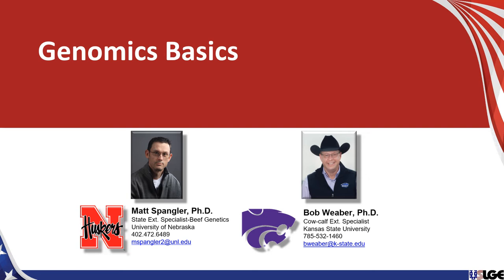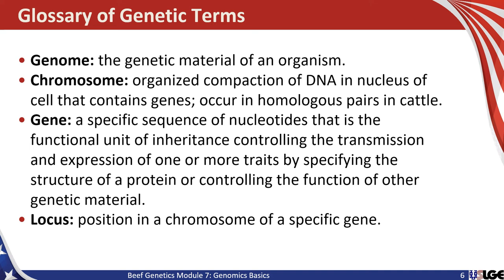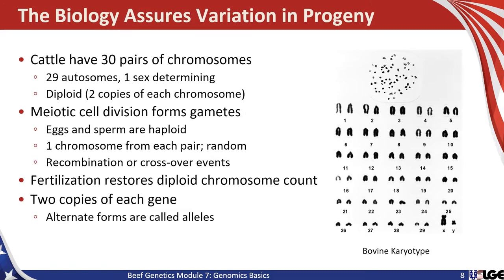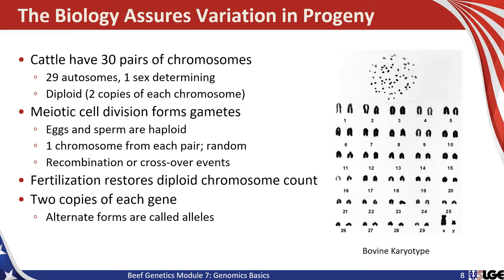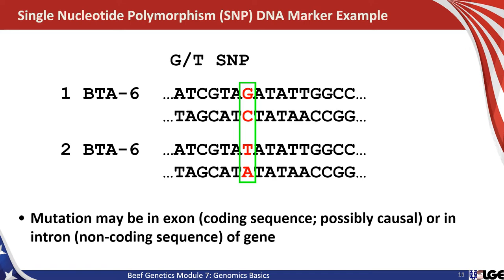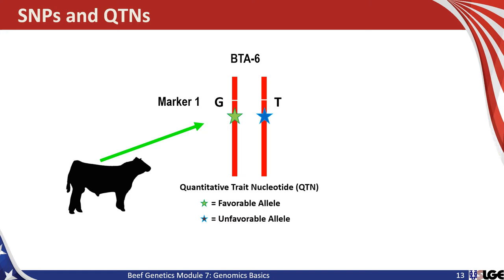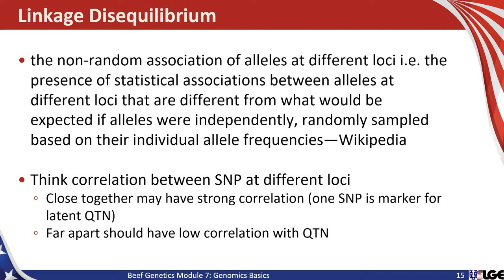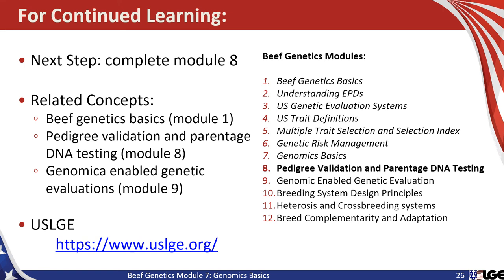7 USLGE Genomics Basics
USLGE Beef Genetics video series
Matt Spangler (University of Nebraska) & Bob Weaber (Kansas State University)
Module 7: Beef Genomics Basics
Overview:
   Glossary of genomic terms
   Organization of the genome
   What is a SNP?
   Linkage
   DNA SNP marker panels
   Imputation